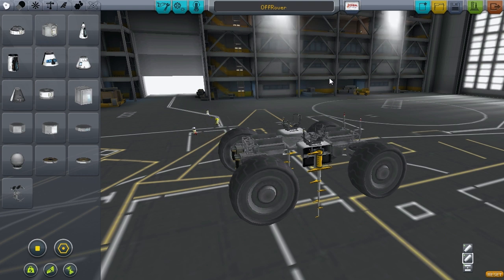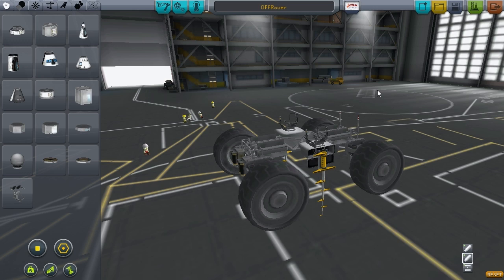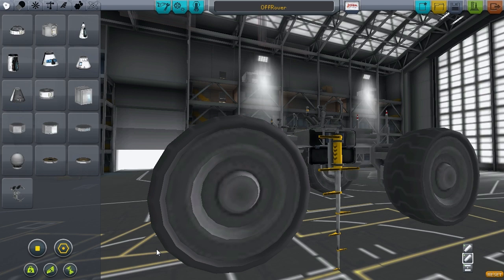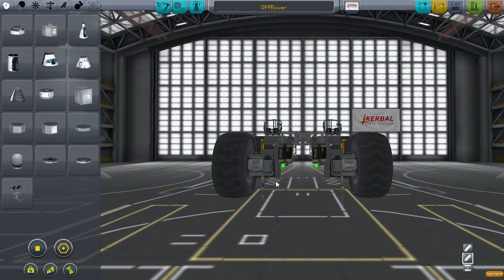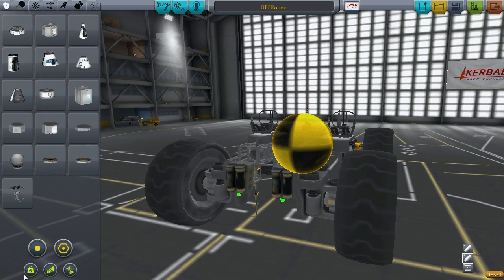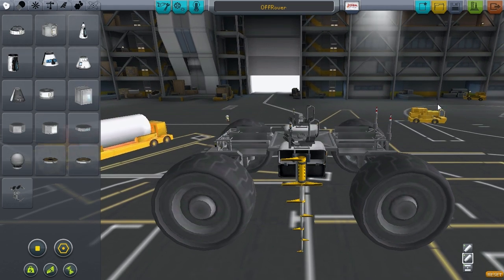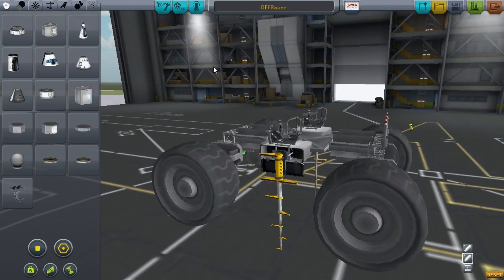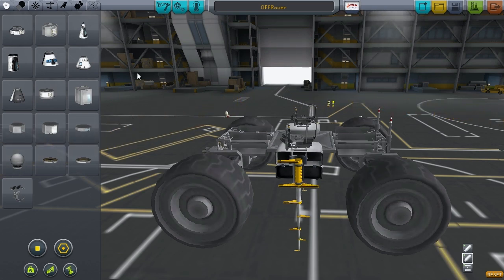KSP Rovers 101, 01 Design Basics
The first of a 3 episode mini series on Rover design in Kerbal Space Program. This video covers the basic design principles of rover construction, including transportability, cross terrain ability and dynamic handling. This video is live commentary and is shot fully in the Vehicle Assembly Building (VAB). In the next installment I will cover dynamic handling in more detail and provide examples of the concepts here, as well as what con be done with rovers, around the Kerbal Space Center (KSC).